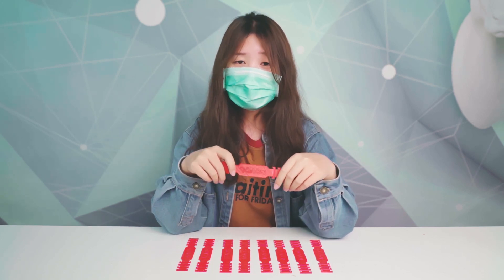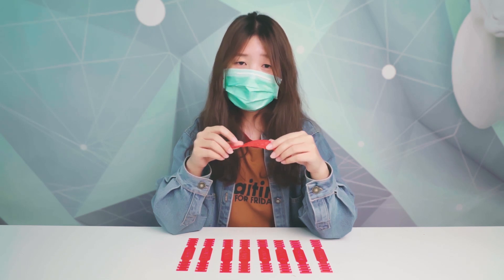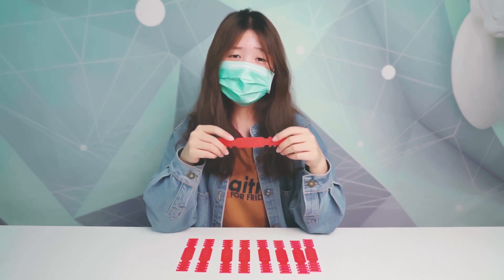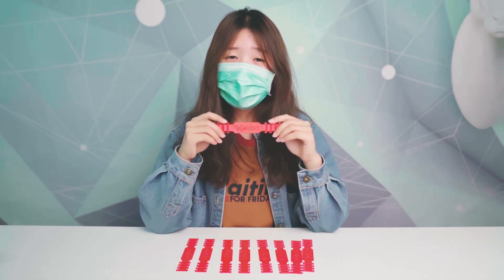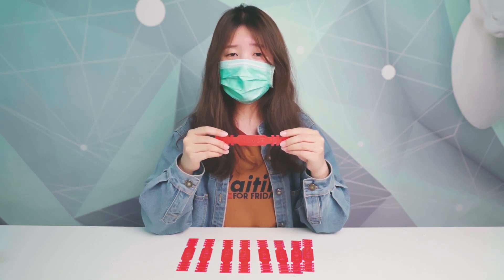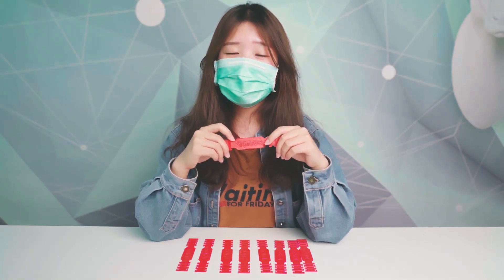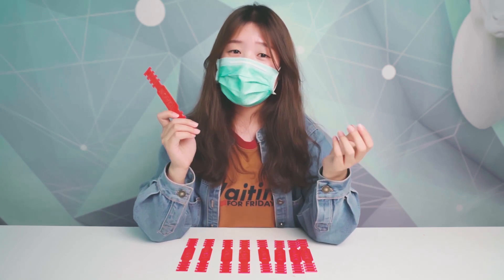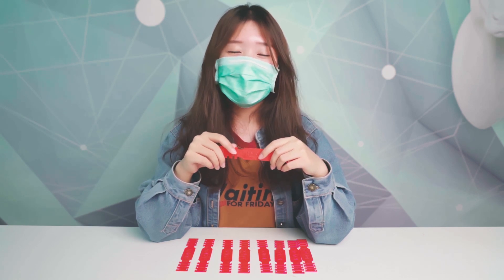A Flexible 3D Printed Buckle for Face Mask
Is your mask a little small or tight for you, so you feel uncomfortable? Print this buckle will solve your problem. If you have friends who are doctors or still keep working amid coronavirus,  try to print one for him/her, they will appreciate it.
The g code will be available in sovol official user group
Hope the hard time will pass soon.